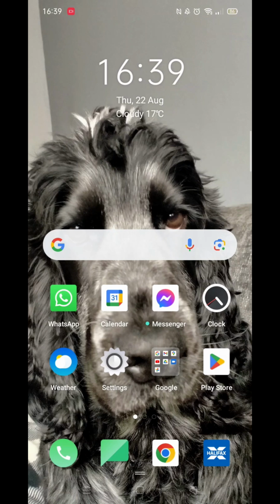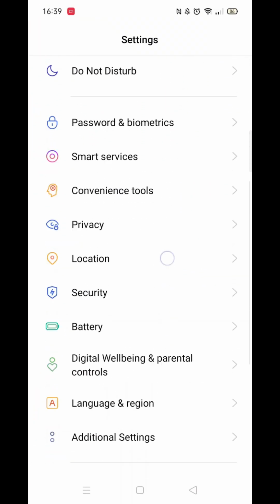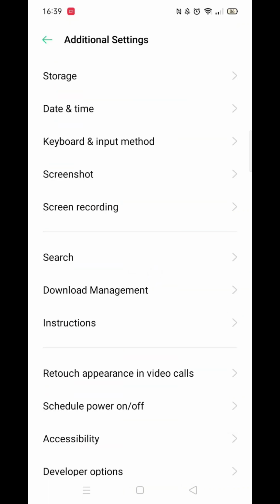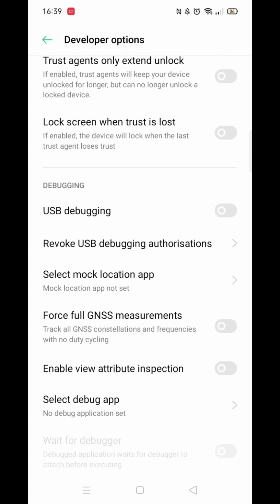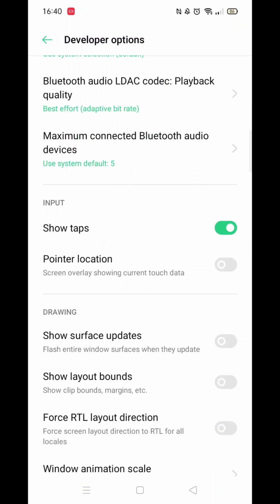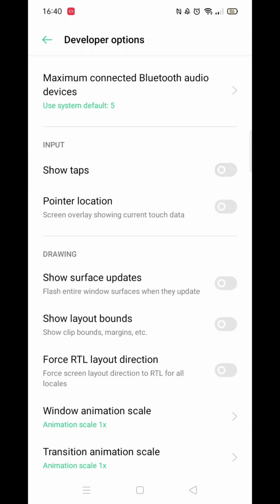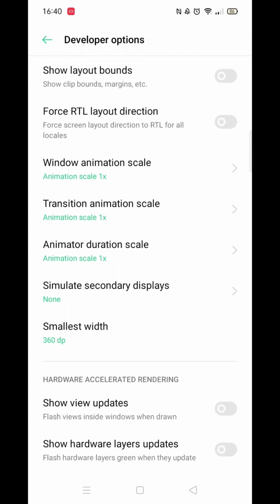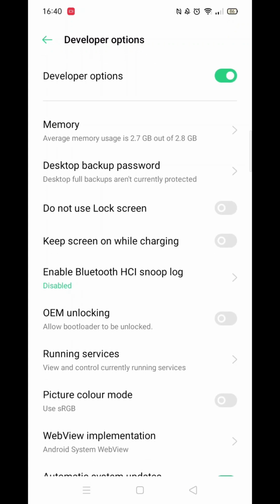How To Remove White Circle On Oppo Phone (Step By Step)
This video will show you how to remove white circle on your Oppo phone, step by step.